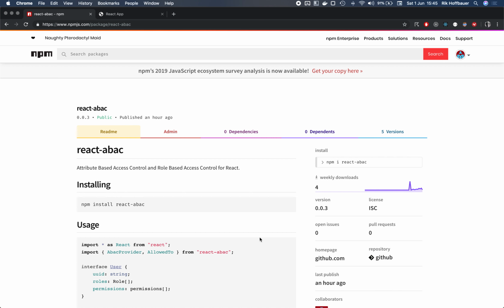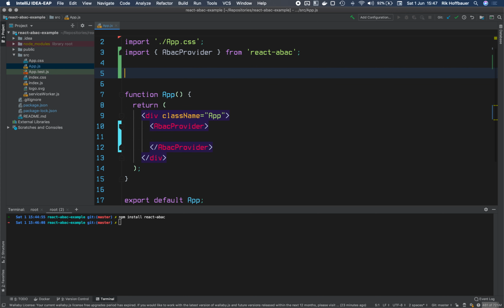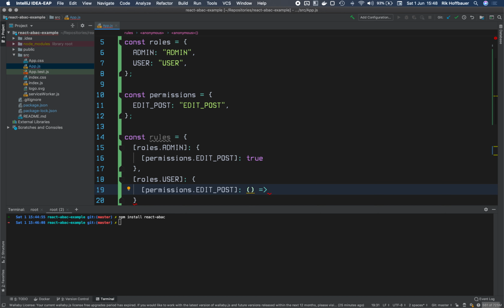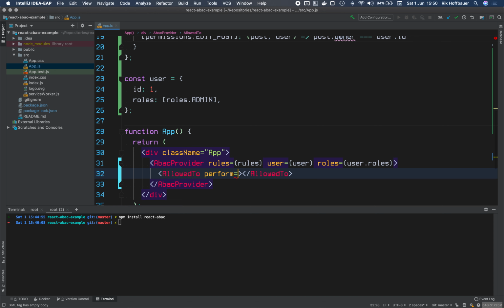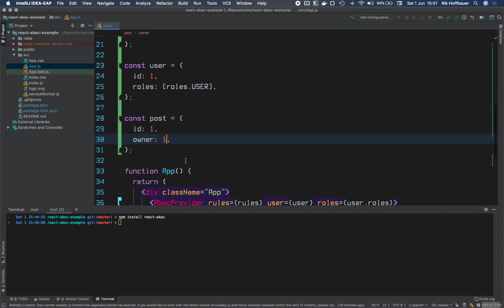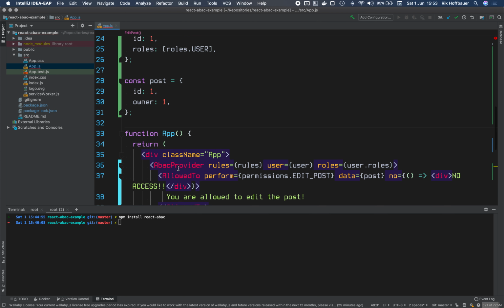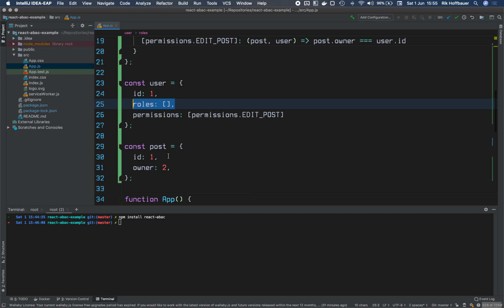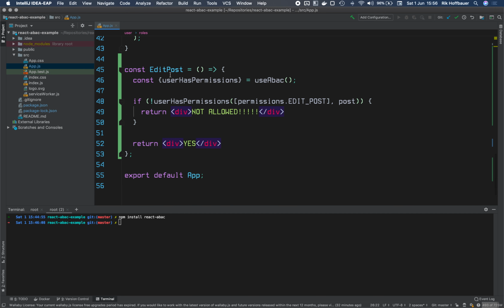react-abac tutorial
This is a short video explaining how to get started with the react-abac library